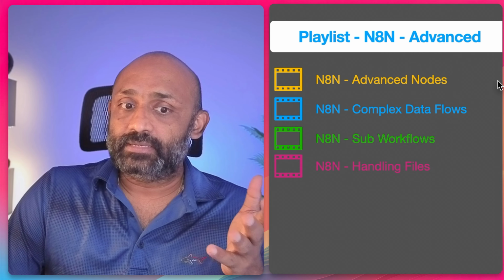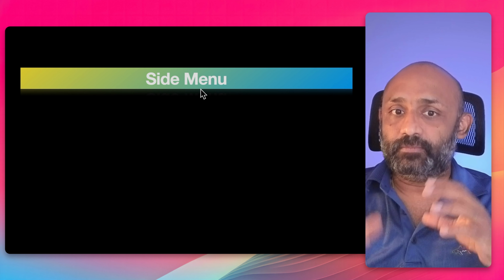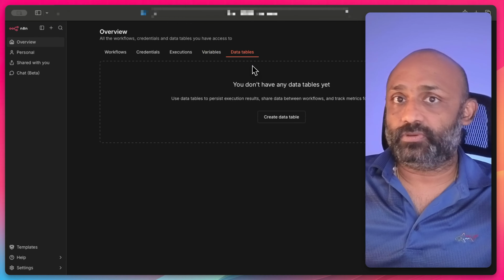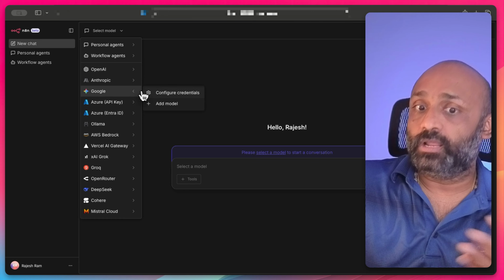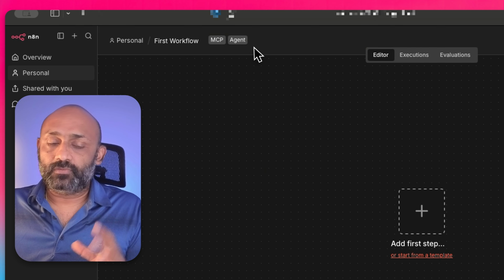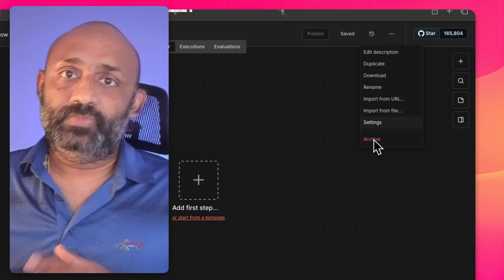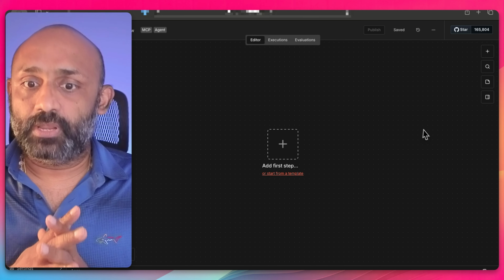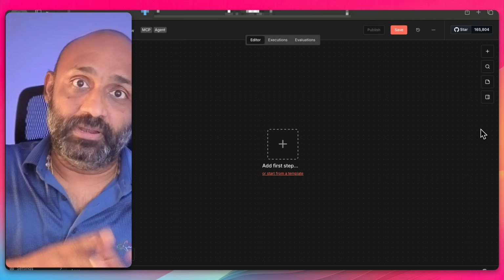Navigating n8n Editor - Part 1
Navigating n8n Editor - Part 1  is key to build faster workflows using n8n. Learn how to get comfortable inside the n8n editor in this Basics episode. This video walks step by step through the interface so even complete beginners can follow along easily.

Master the n8n editor step by step in this beginner‑friendly walkthrough designed for absolute newcomers to workflow automation. In this video, you’ll learn how to confidently navigate the n8n interface so you can focus on building powerful automations instead of getting stuck on the basics.
00:00 Introduction
01:14 Full Playlist Details
03:35 Flavors of N8N
05:00 Side Menu
10:04 Top Menu
12:37 Canvas

Understanding the n8n editor layout: top bar, side panels, workflow canvas, and execution list

How to create, open, save, and organize workflows inside the editor

Working with nodes: adding nodes, connecting them, configuring inputs/outputs, and cleaning up flows

Using zoom, pan, and view controls to move around large workflows efficiently

Managing workflow settings, variables, and basic environment options

Where to see run history, errors, and logs so you can debug your automations

Complete beginners who just installed n8n and feel overwhelmed by the editor

No‑code / low‑code users who want a visual way to build automations

Developers and technical users who want a quick orientation before building complex flows